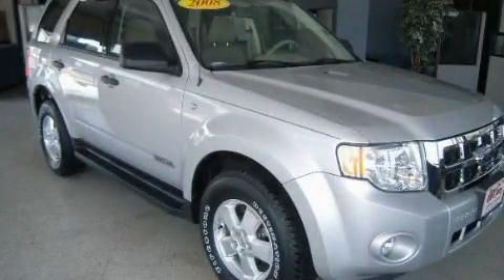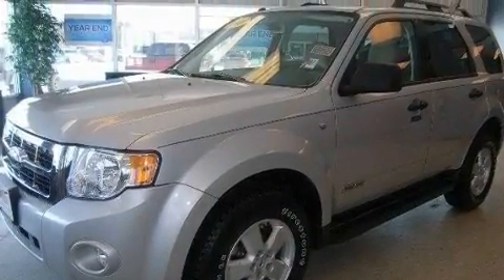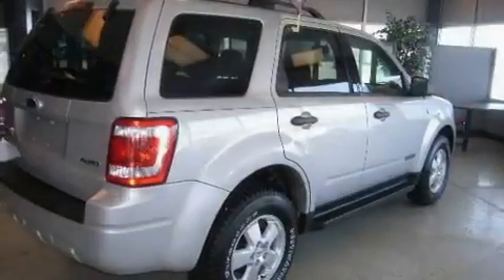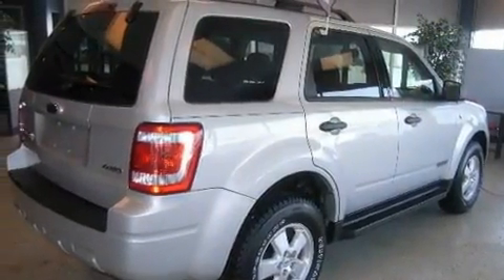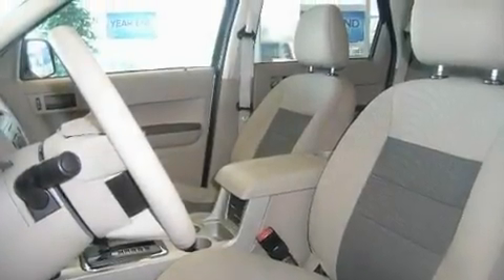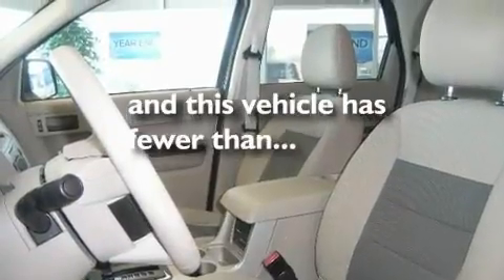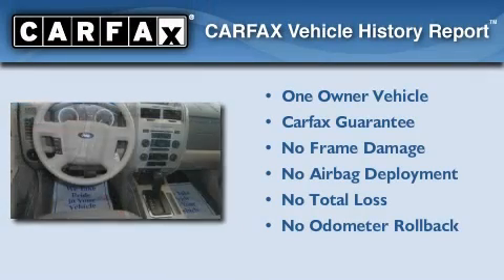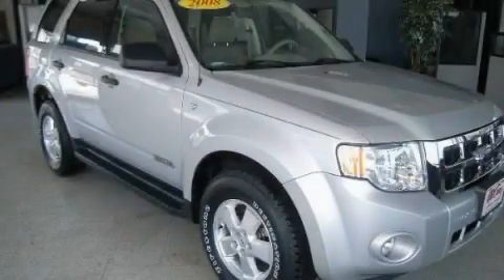Used 2008 Ford Escape South Bend IN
Year : 2008

 Make : Ford

 Model : Escape

 Engine : V6 Cylinder Engine 3.0 Liter

 Trans . : 4-Speed Automatic Transmission W/od

 Exterior : Silver (Silver Metallic)

 Miles : 39,031

 Interior : Camel

 2714 Elkhart Road

 2008 Ford Escape Goshen IN